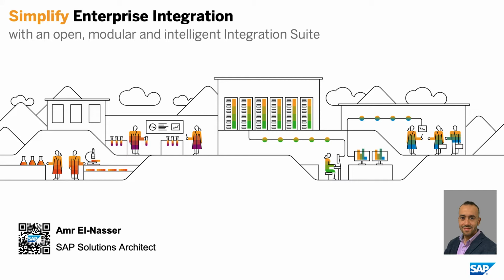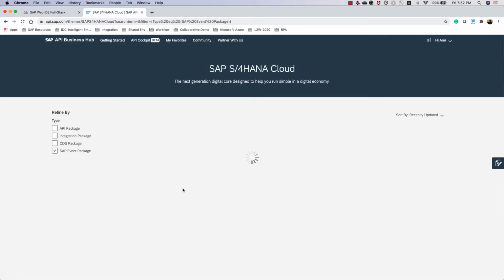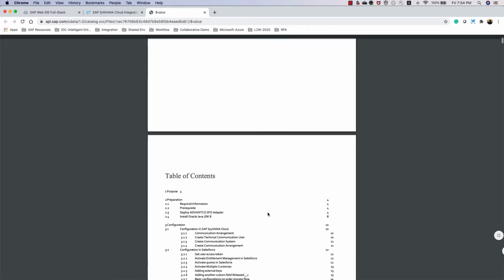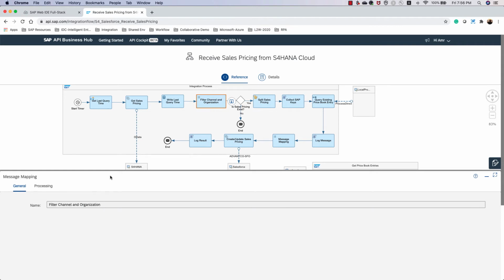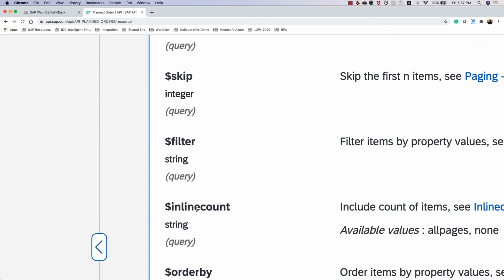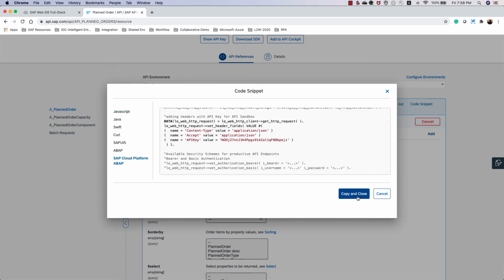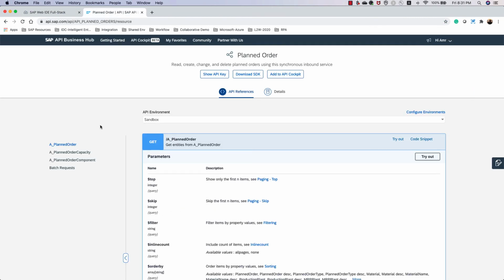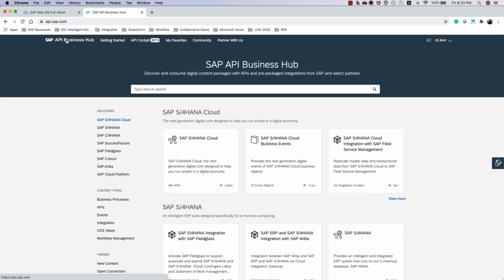SAP Cloud Platform - API Business Hub Overview, by Amr El-NASSER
Intelligent enterprises are connected enterprises. SAP Cloud Platform Integration Suite can simplify and accelerates enterprise integration and helps organizations to quickly transition to become intelligent enterprises.

In this video, I will demonstrate how SAP Integration Suite can simplify the implementation complexity in a matter of a few clicks.